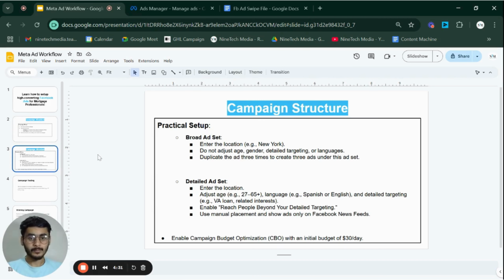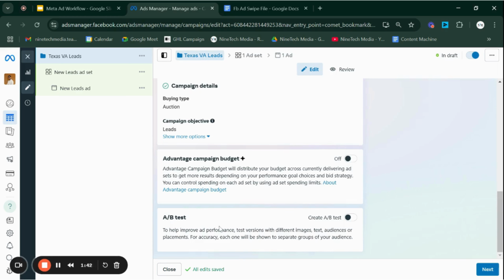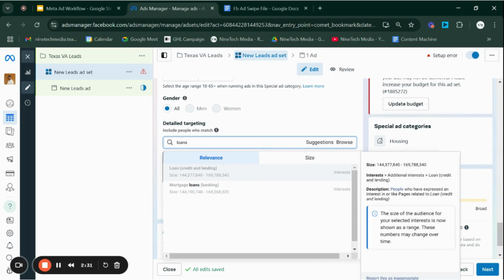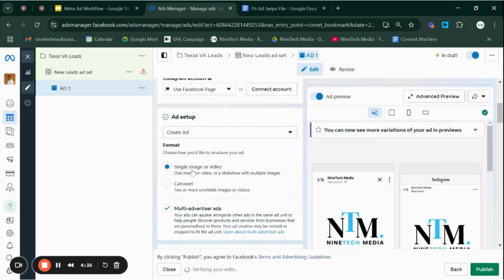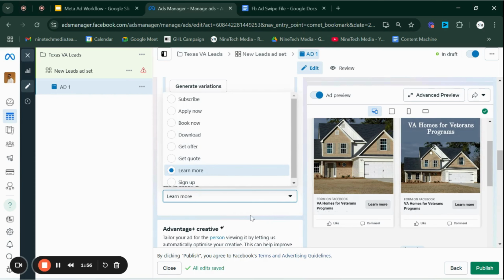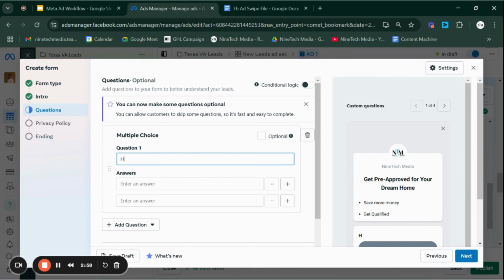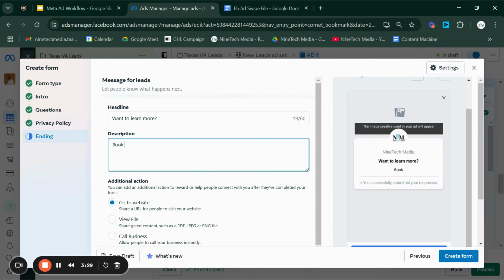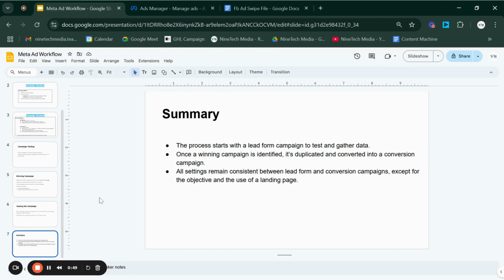How Mortgage Loan Officers Are Dominating Facebook Ads (Step-by-Step Guide!)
Watch as I break down the proven strategies Mortgage Pros use to build winning Facebook ad campaigns.

✅ How to write a high-converting ad copy.
✅ The best backend offers (free consultations, lead magnets, webinars).
✅ How to create engaging visuals and videos.
✅ Crafting a strong call-to-action (CTA).